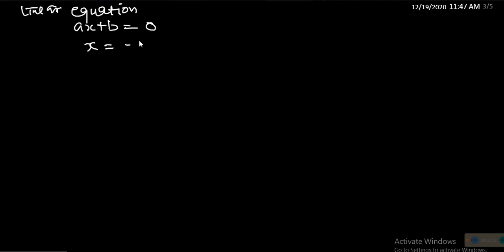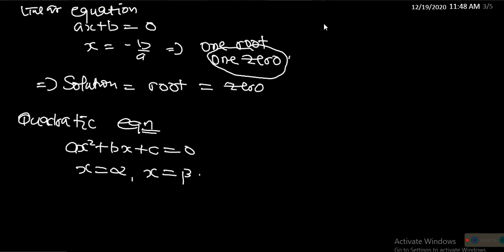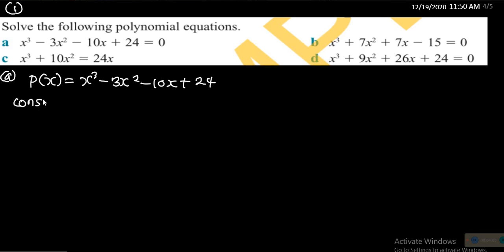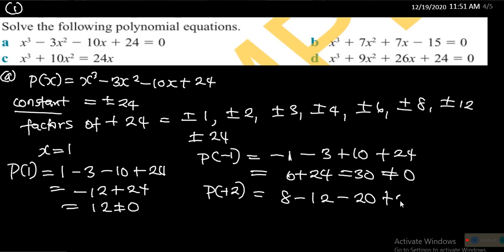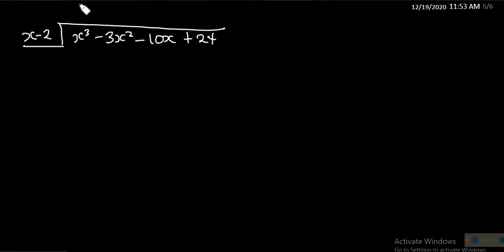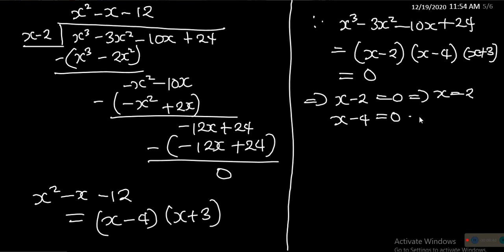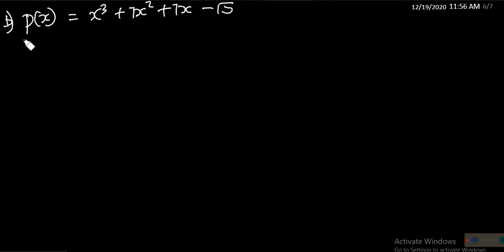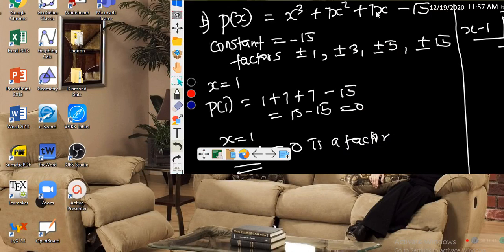Polynomial Equations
In this video, polynomial equations are explained.